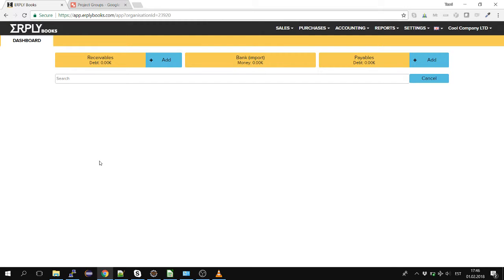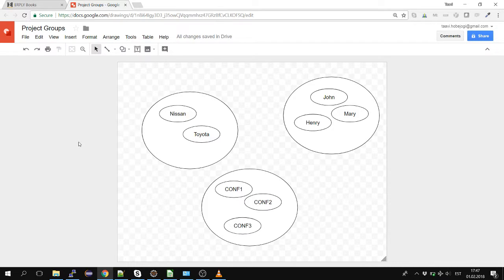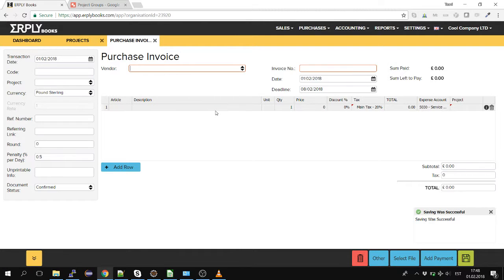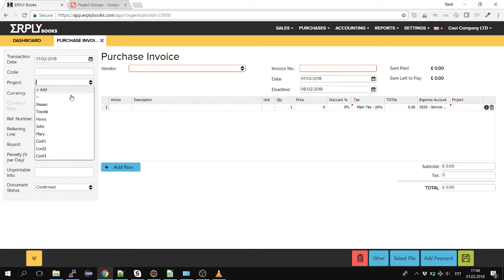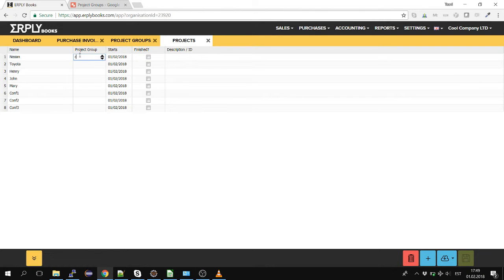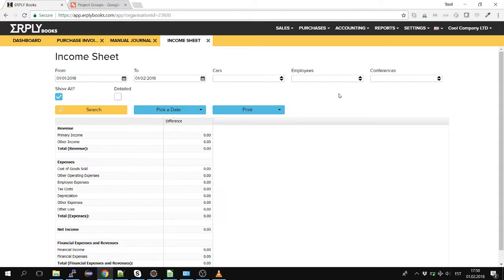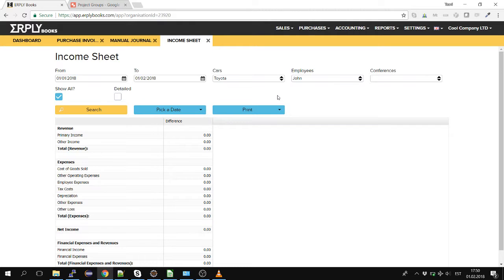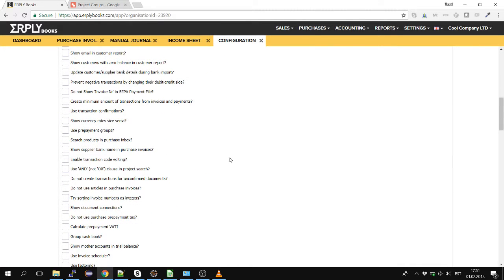Project groups in ERPLY Books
Video shows how to manage project groups in ERPLY Books.